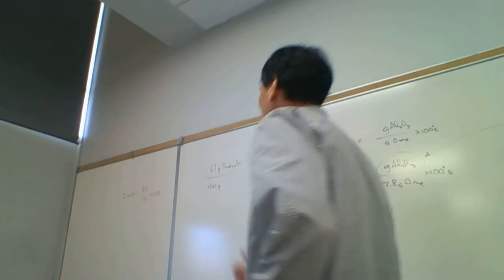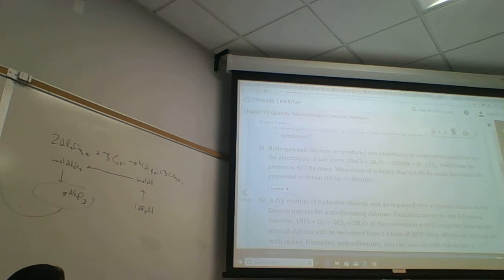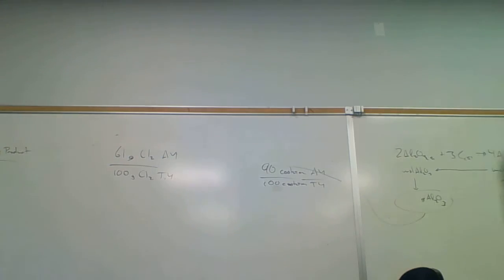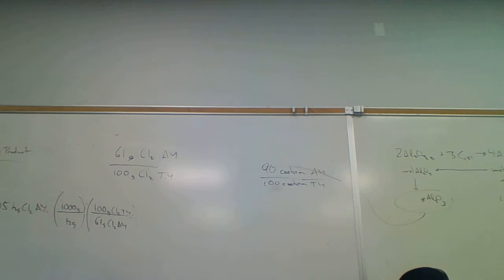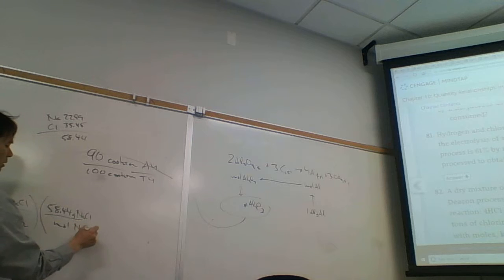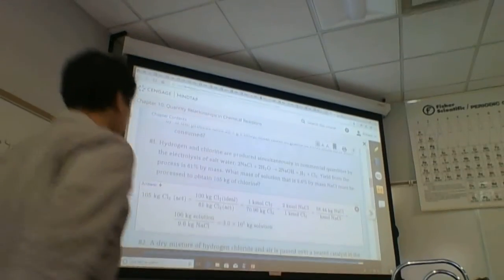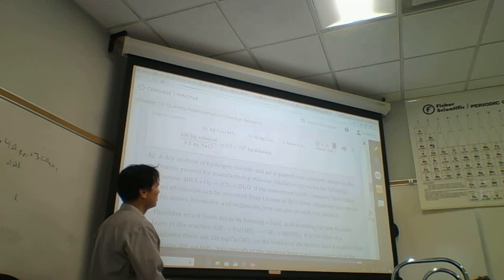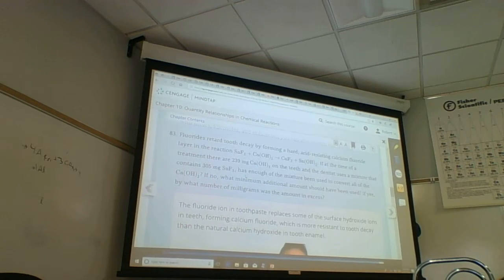Chem 4 1220 042219 C